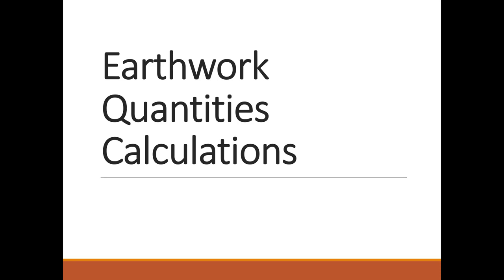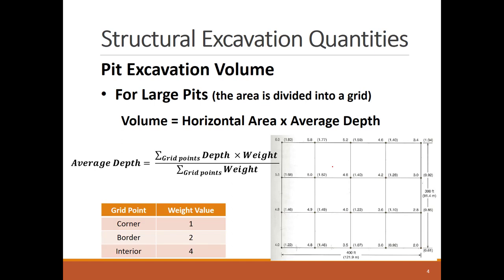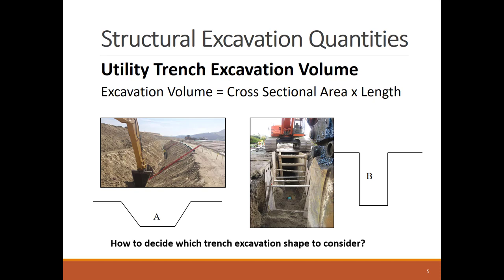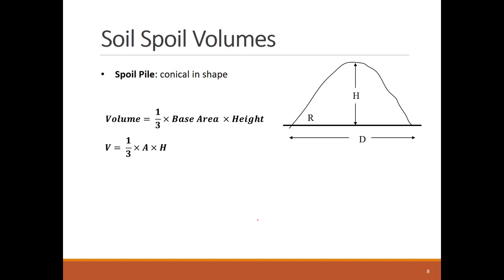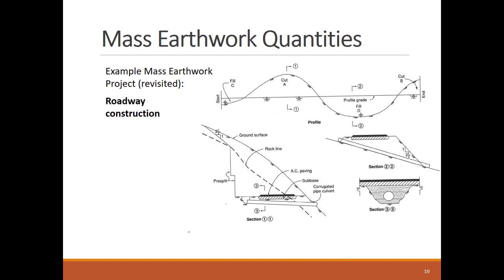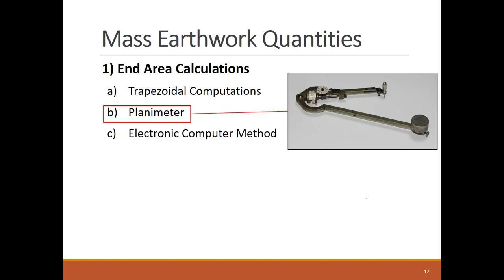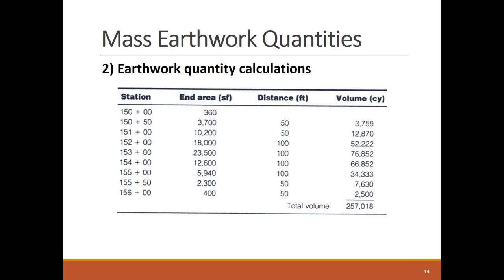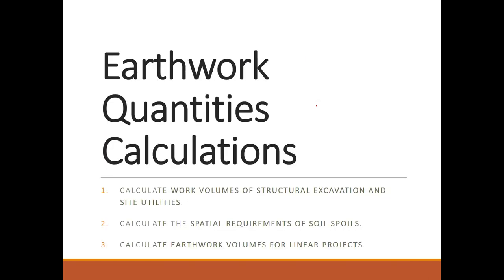Lesson2 Part2 (Earthwork Quantity Calcs)